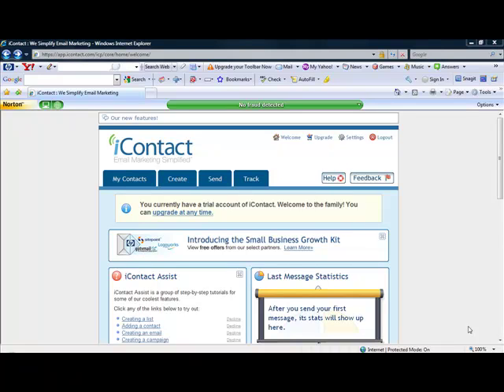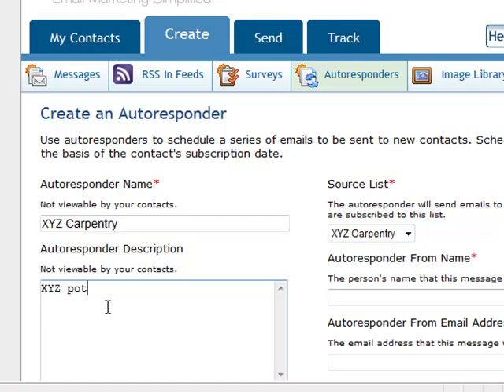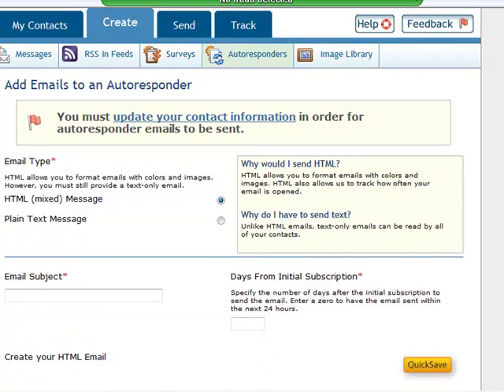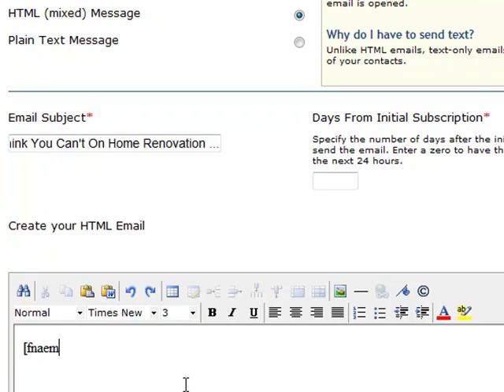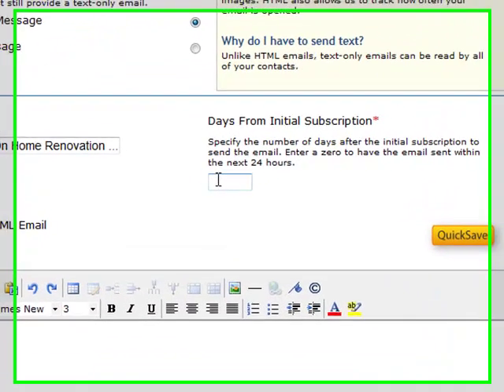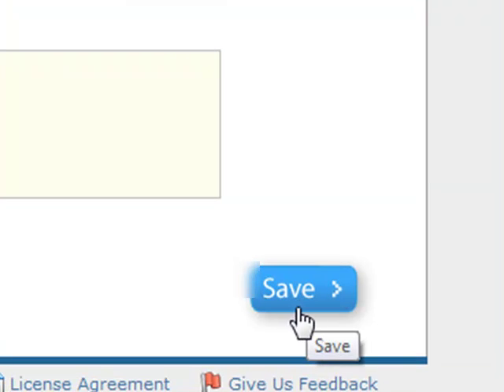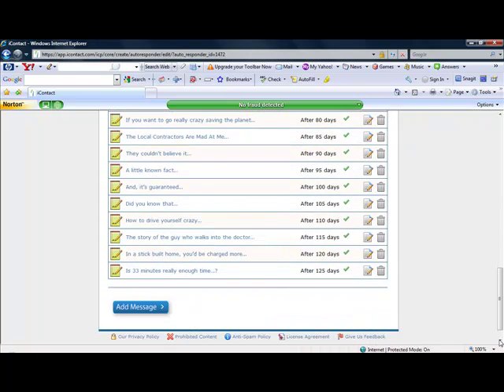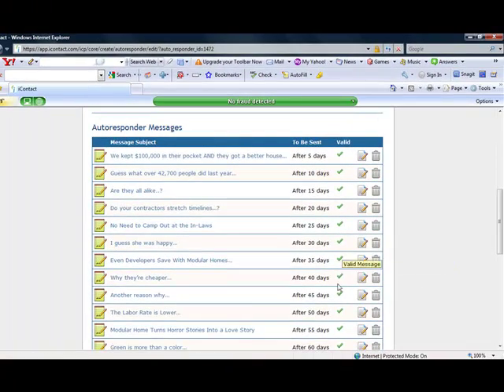I contact How To Create An Autoresponder Series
Shows customers how to create autoresponders in i-contact